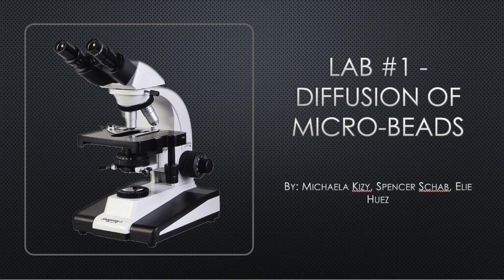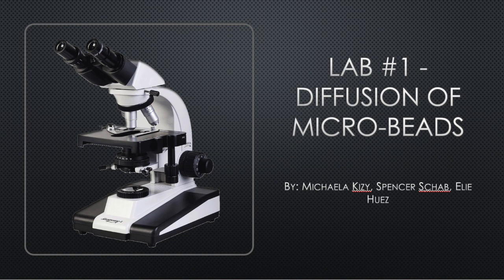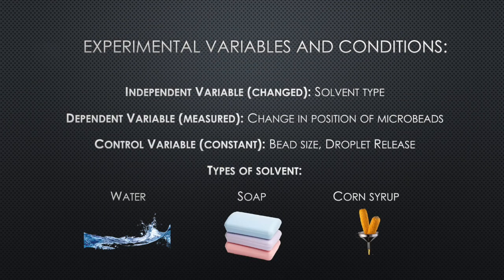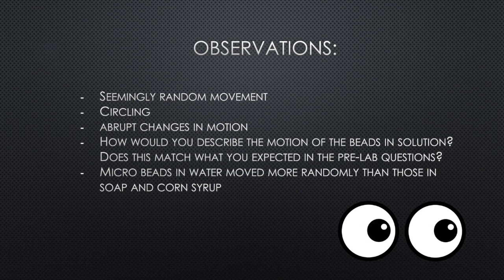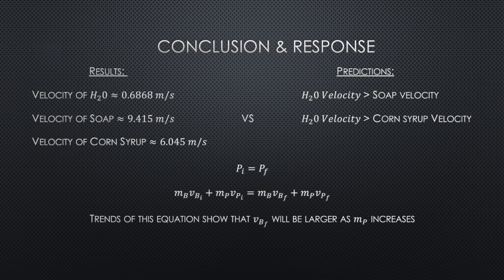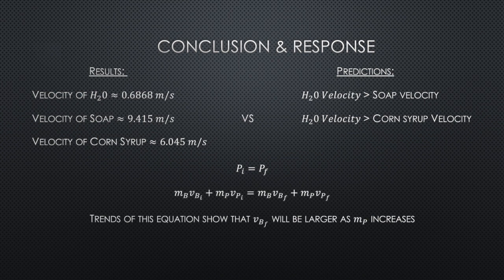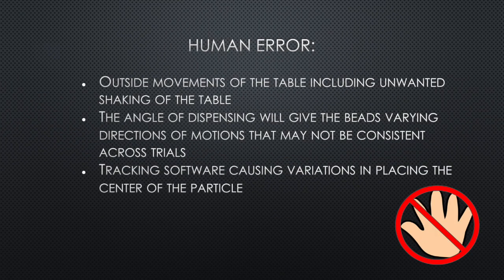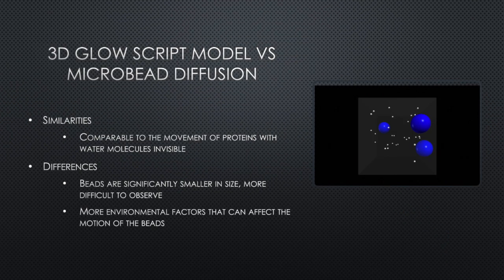Physics Lab #1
Michaela Kizy, Spencer Schab, Elie Huez Physics Lab #1 Video